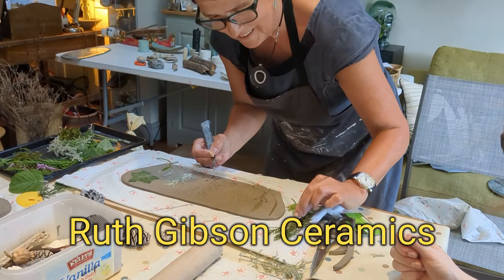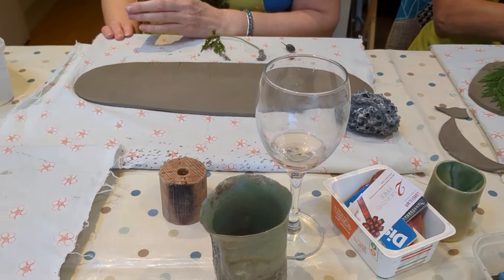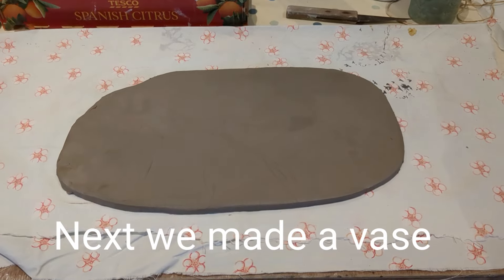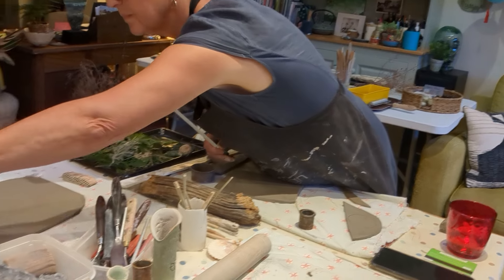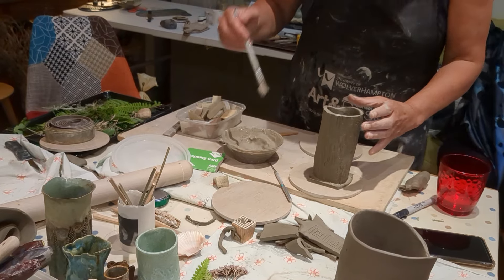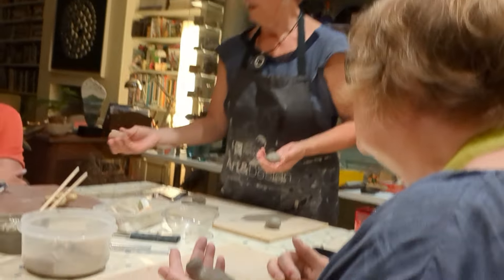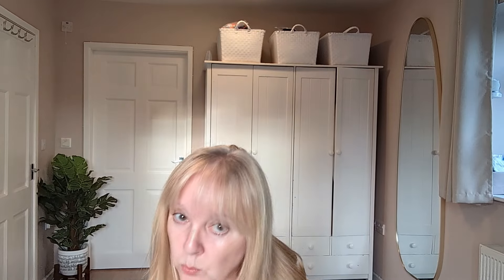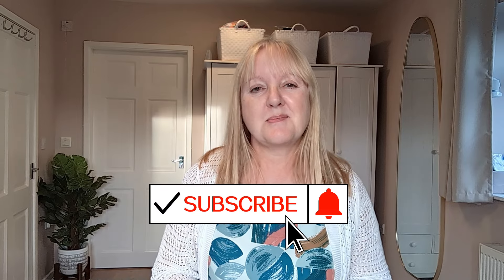An evening of ceramics at Ruth Gibson Ceramics. Over 50 lifestyle.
I had the most wonderful evening last night, meeting up with friends that I went to secondary school with. One of them, Ruth Gibson, kindly hosted at her house & studio. She is a very talented ceramic artist and showed us how to make 3 beautiful items. You will have to watch the video to find out what we made.

If you are interested in finding out more about Ruth's work or booking a session for yourself and your friends with Ruth, please check out her website.

Ruth Gibson Ceramics